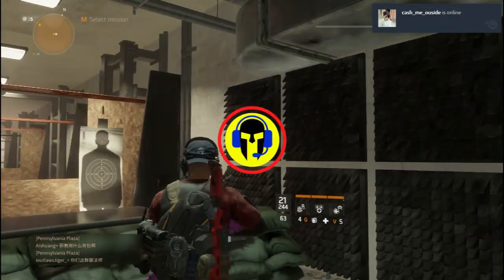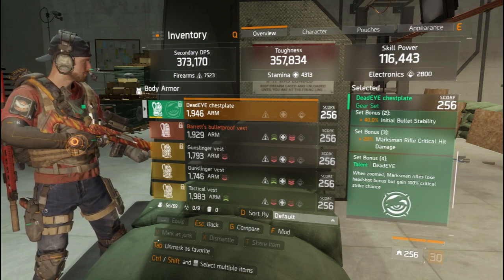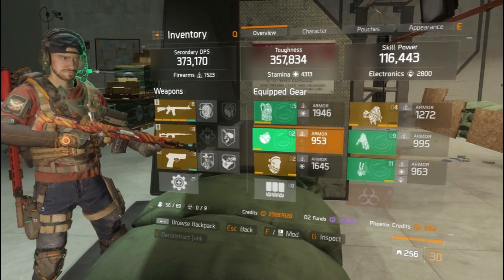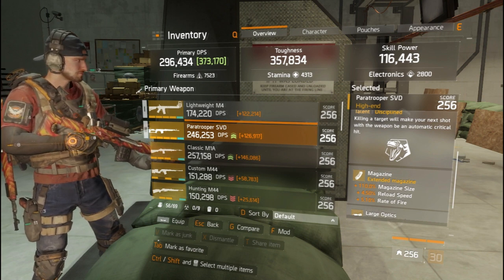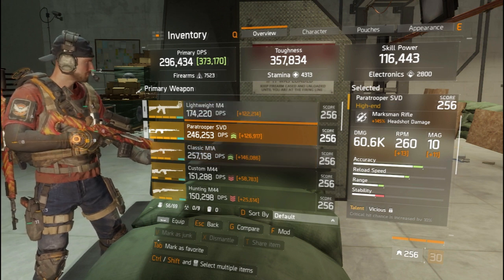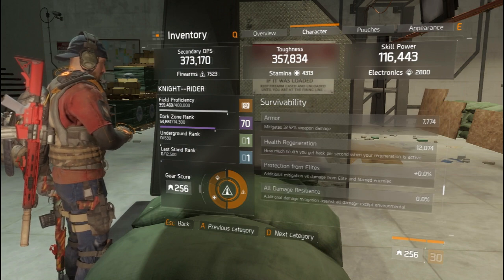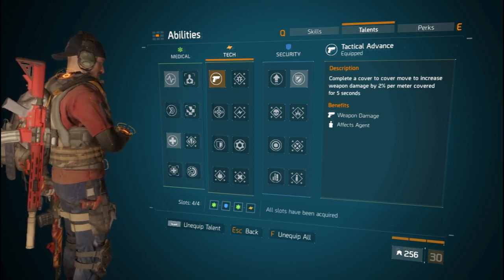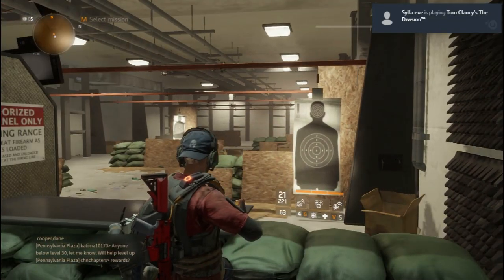The Division Dead eye Build 100% critical hit chance & Damage Patch 1.6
Hey guys it Knight--Rider here with another build video...
If you find anything helpful make sure you like this video...